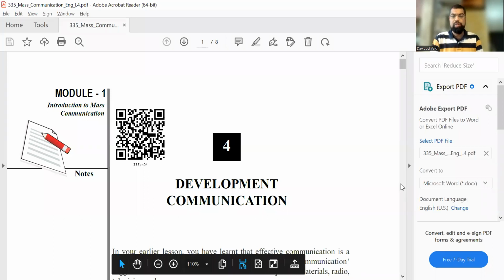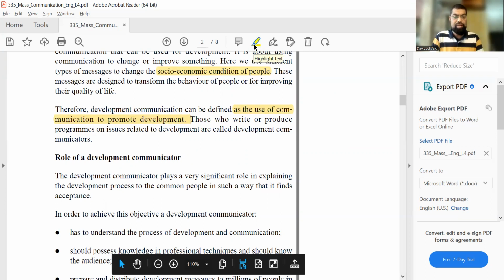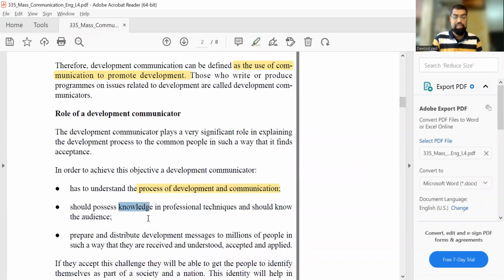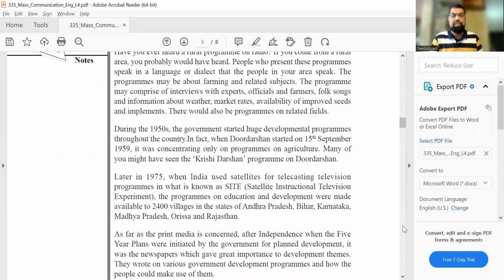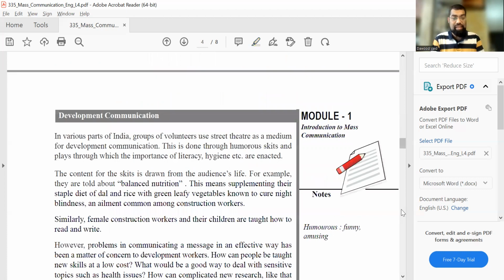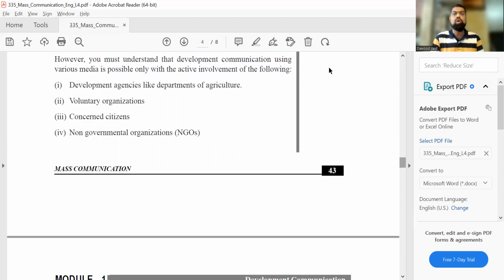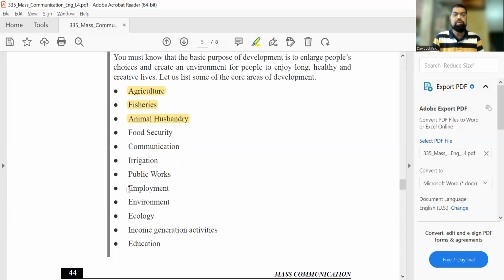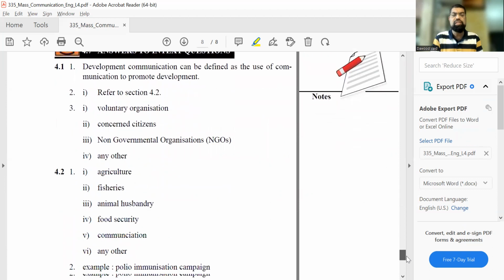Ch 4 - Development Communication Mass Comm 335